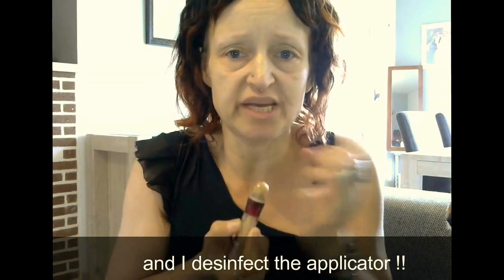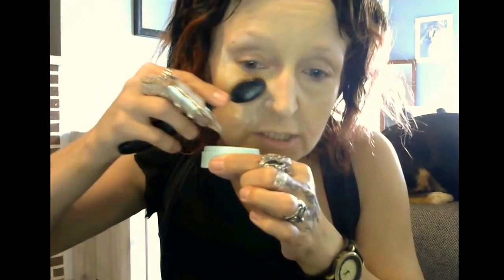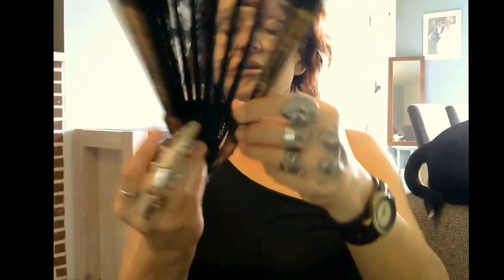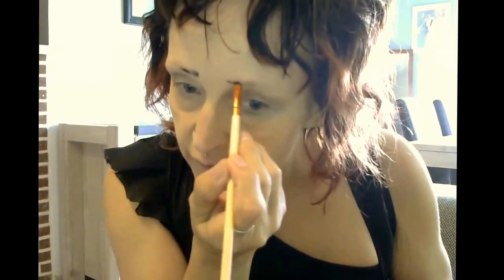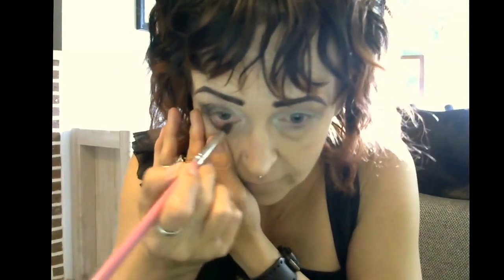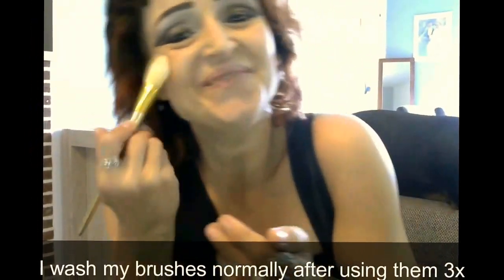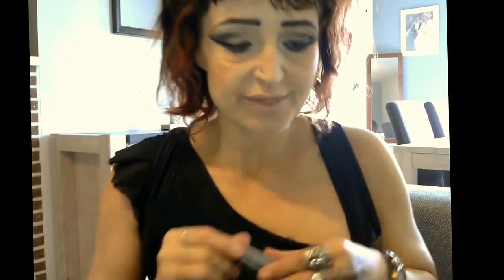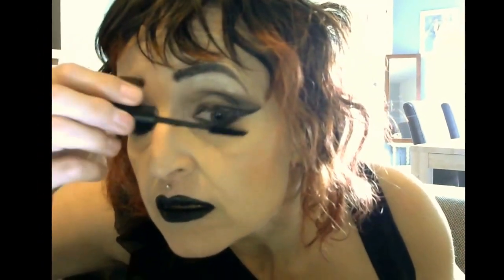Gothic Using Only White and Black Make-Up Tutorial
After doing a very very bright rainbow look, I now did a darker one, but with another lipstick perfect for everybody look ! I like it as a Gothic look but as the titel says it's with black and white eyeshadow and some glitter ànd it is a talk about the toothbrush brushes, and concealerproblems, baking and many other tips like how to make a lipstick stay all day, mattify a shimmery lipstick, etc. Hope you'll enjoy the video and please subscribe, thumbs up and I hope to get some nice comments too??? Sugesting looks is always welcome too ! And I love to help with any questions you might have !!! Love and Light, Nancy's Love For Make-Up xxx